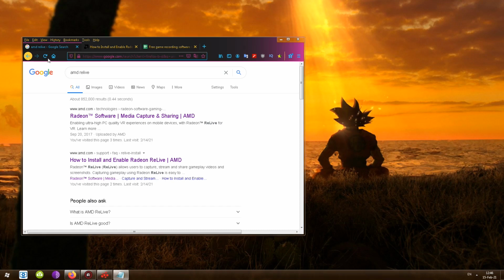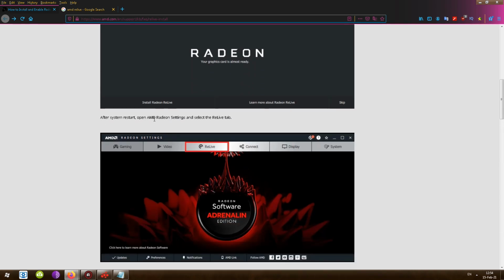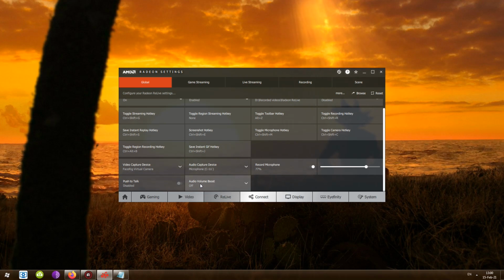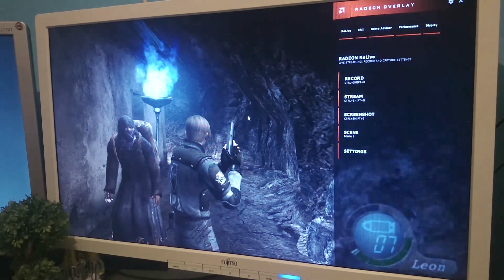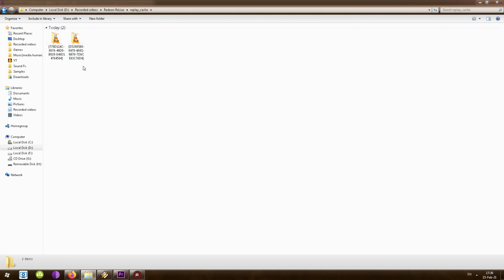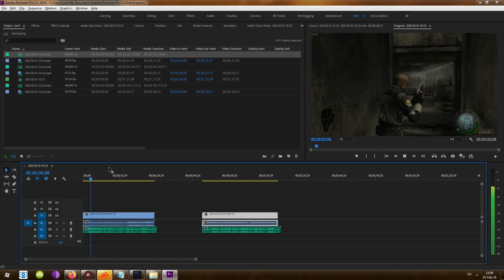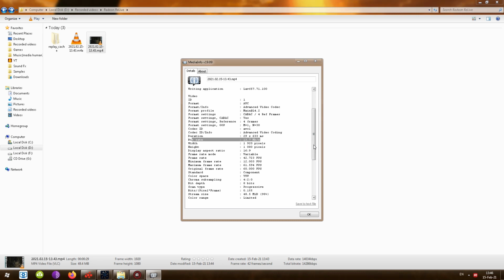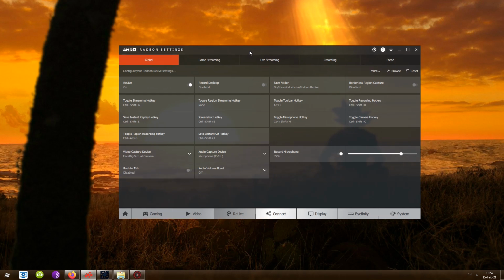AMD Relive - How to install/enable - Indepth Review - Free Game Recording Software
AMD Relive, indepth review and tutorial how to install/enable the feature for AMD Radeon Software Crimson Relive edition.
Also includes explanation and help if you are experiencing some problems.

Timeline :
00:00-Introduction + important info
02:20-Must have features
02:37-Website
03:26-How to install
04:16-Paid vs Free
04:26-Showcase
11:26-Record test + overlay in game showcase
15:45-First impressions
17:00-Luxury features
17:35-Export test
18:51-Major issue
20:27-Cons
22:00-Pros
22:13-Settings used
22:41-MediaInfo
23:27-Sample video
24:20-Feature check list
24:25-Summary
27:42-Link to part 2 Amd Adrenalin

Thanks ! ツ

▽𝗖𝗥𝗘𝗗𝗜𝗧𝗦 :
♫ 𝗠𝗨𝗦𝗜𝗖

🎵 Outro :
"The Clock" by RYYZN